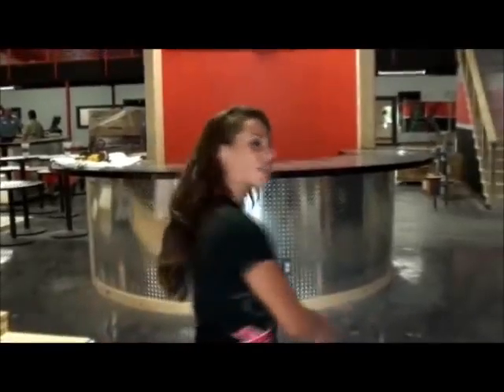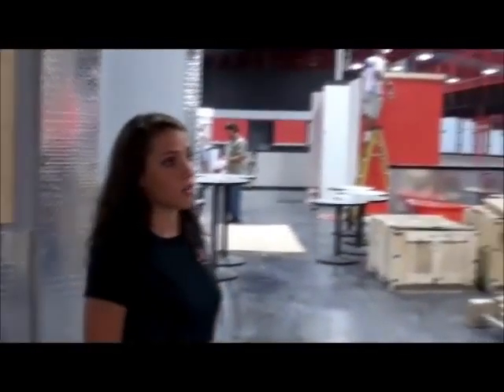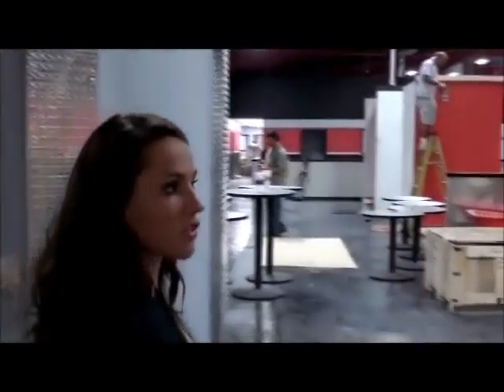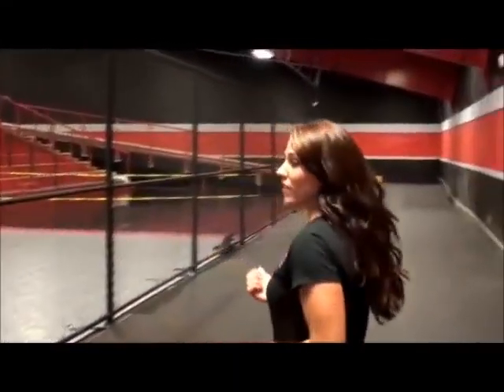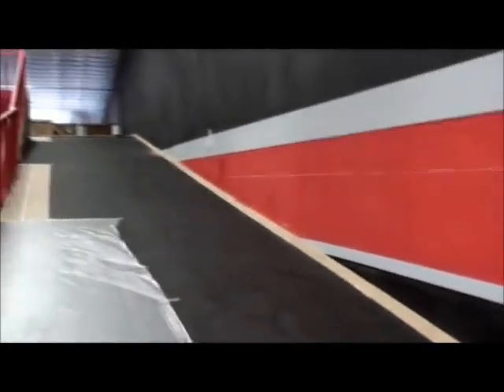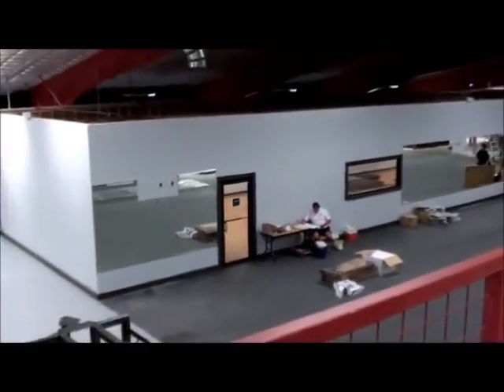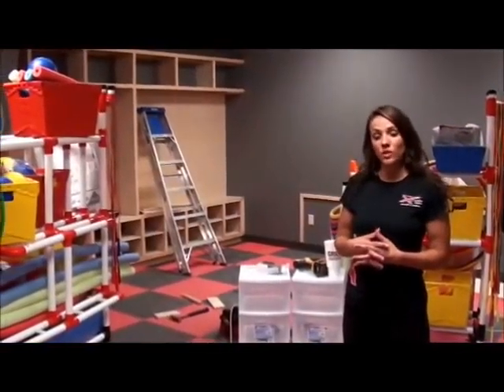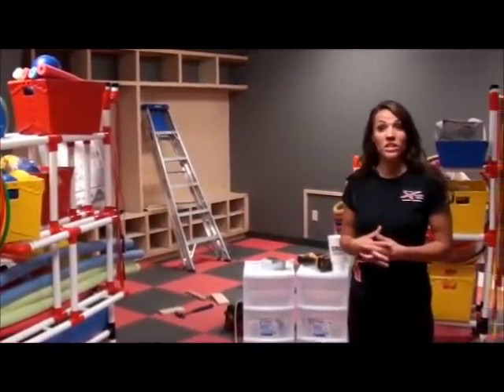XTC Fitness & Sports Tour (July pre-open)